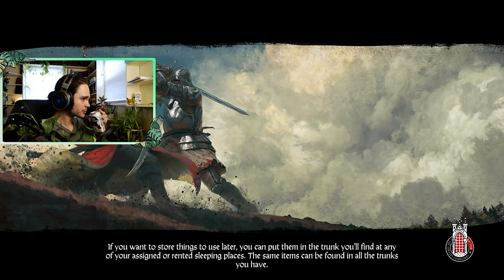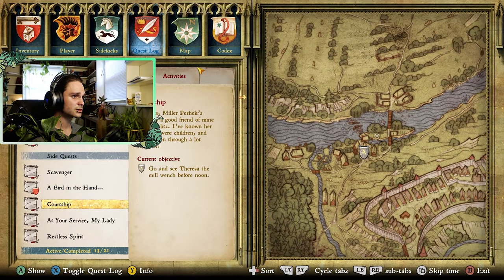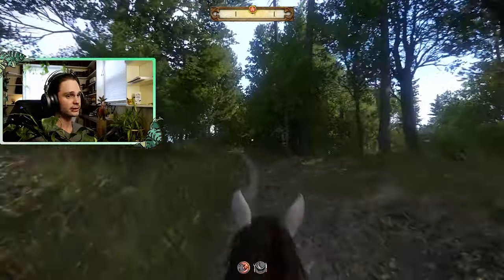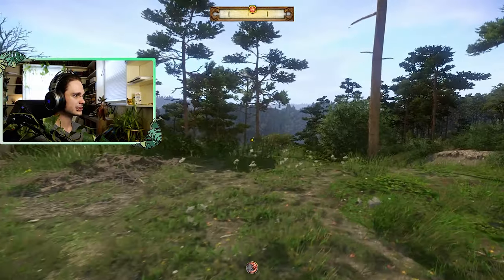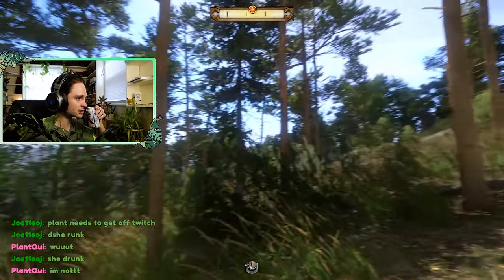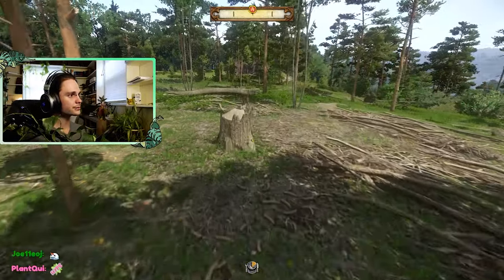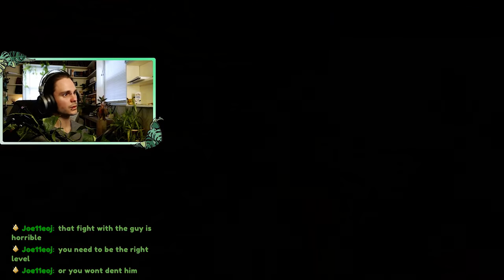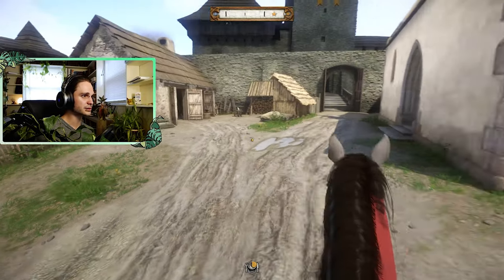KK:D, Hardcore, All Negative Perks, Ep 12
Catching Birds, Killing dogs, you know the norm.

Thank You Harris Heller a.k.a. Alpha Gaming and Lofi Girl for inspiring me, as well as putting out free music for streamers an content creators to use.

SOCIAL